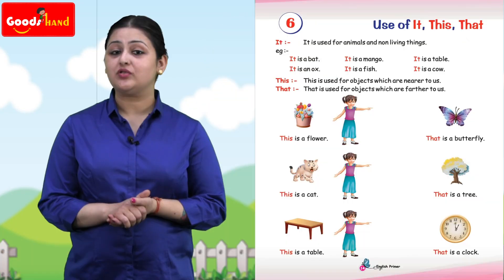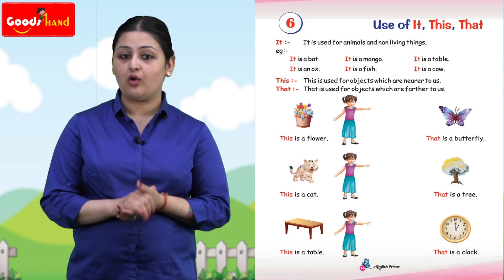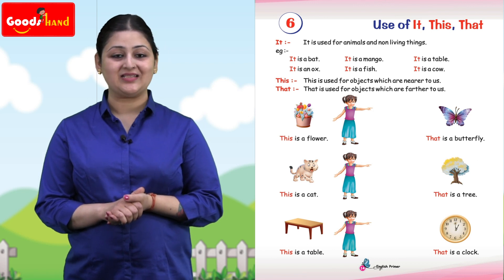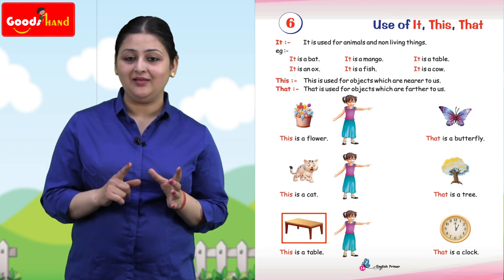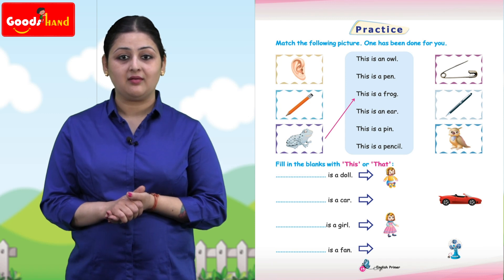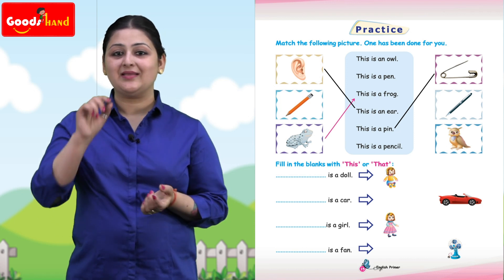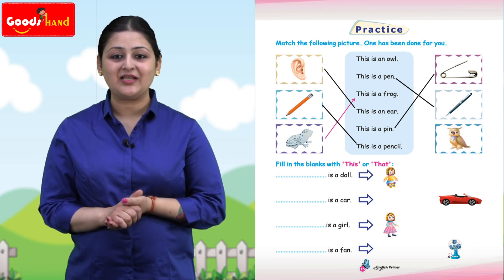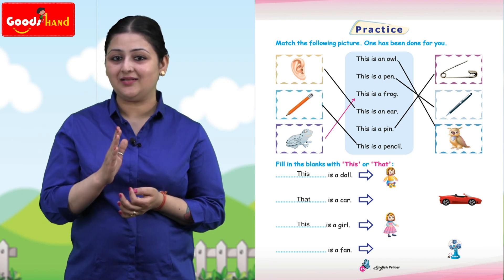Ch 6 | Goods Hand | English Primer | Use of 'It, This, That' | For children